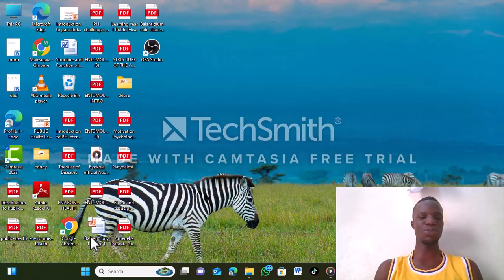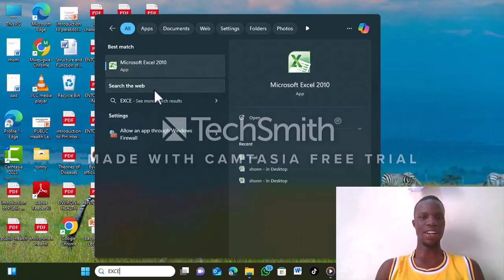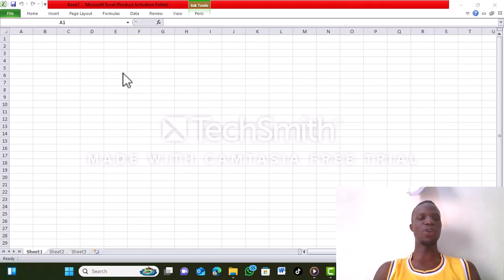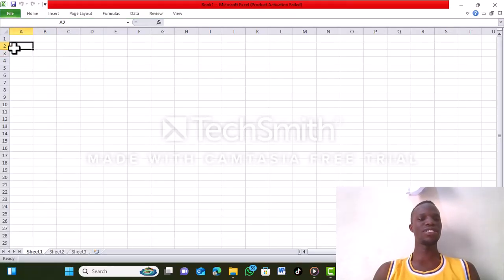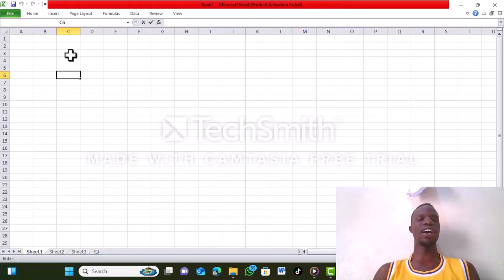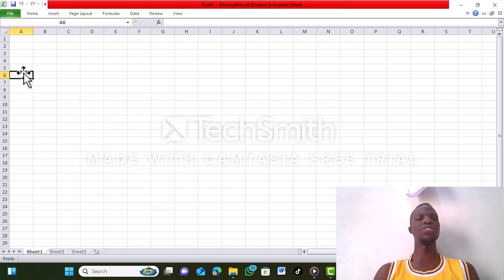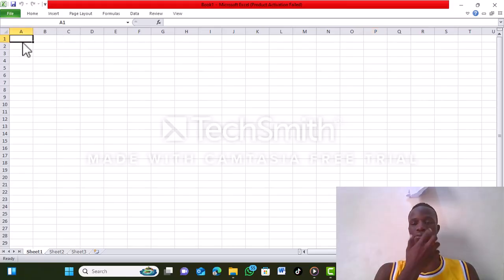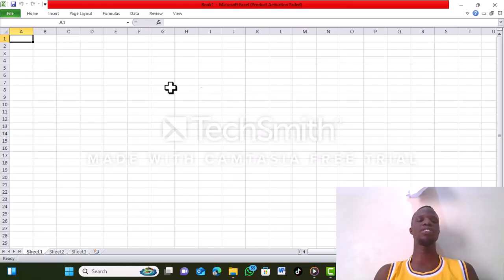ALL YOU NEED TO KNOW ABOUT MS EXCEL